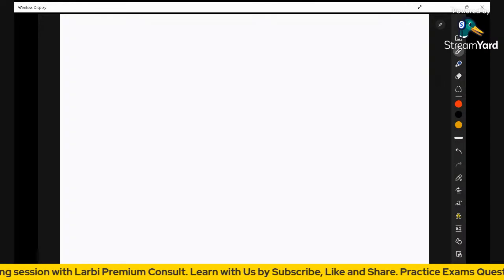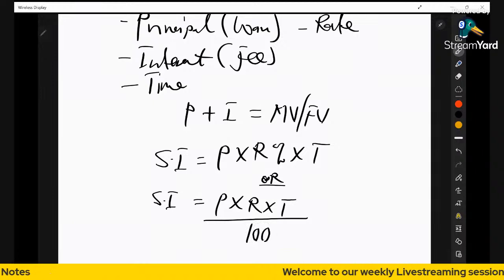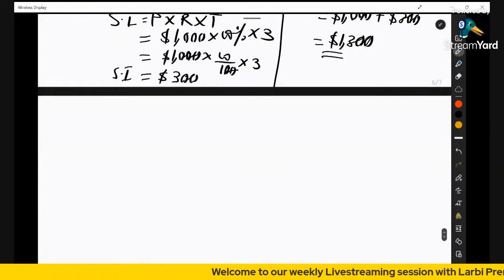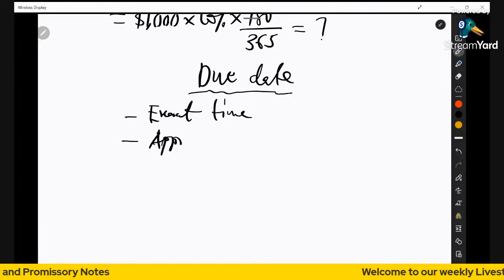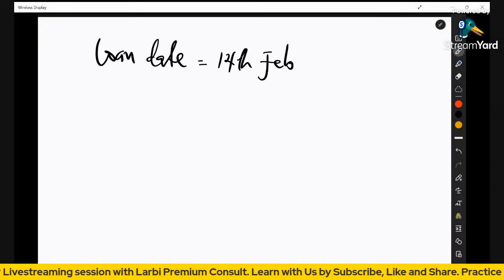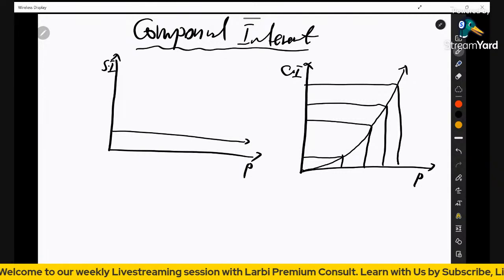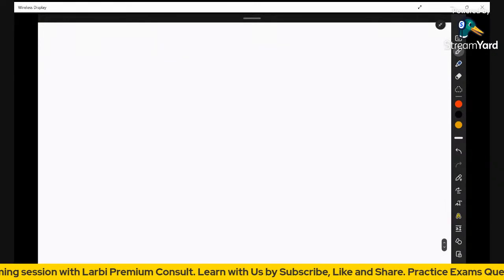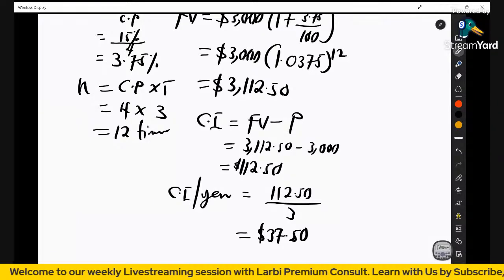Simple, Compound and Promissory Notes, Part 1 with Practice Exams Questions(Business Mathematics)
Welcome to our weekly Livesession with Larbi Premium Consult.